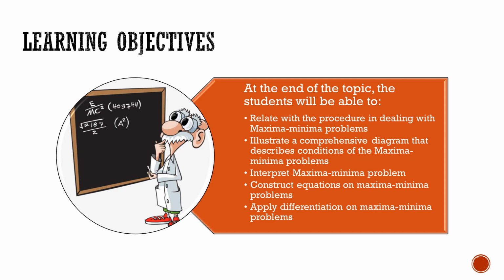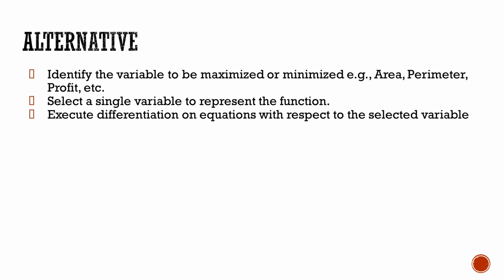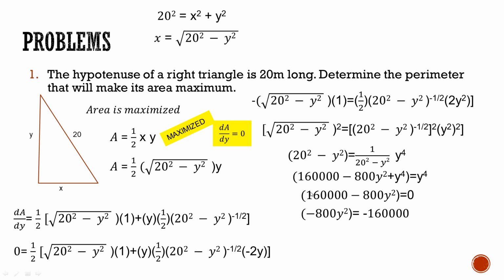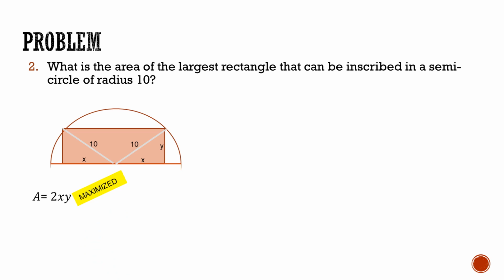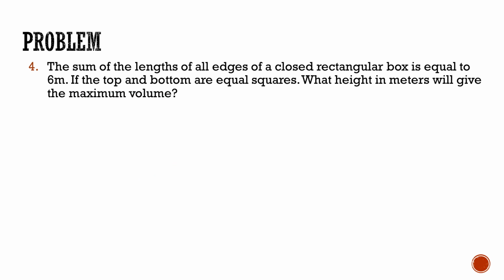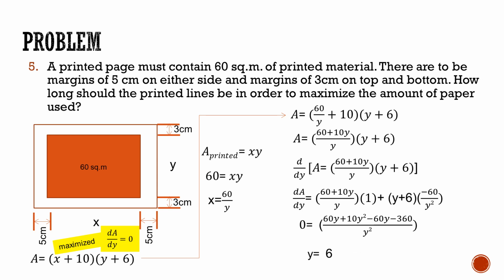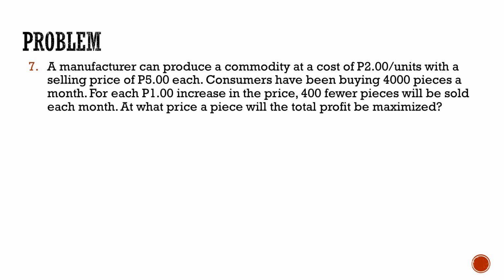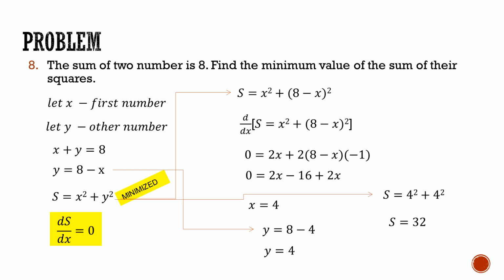Calculus 11 max min